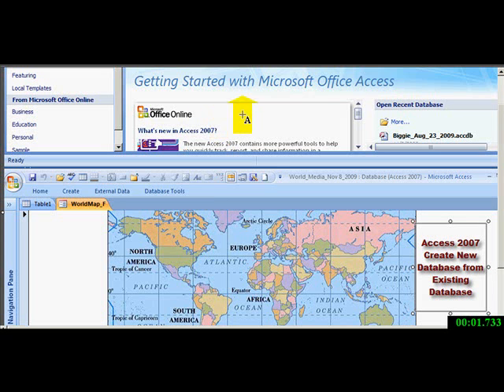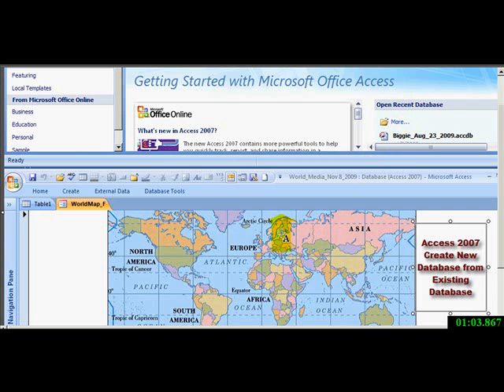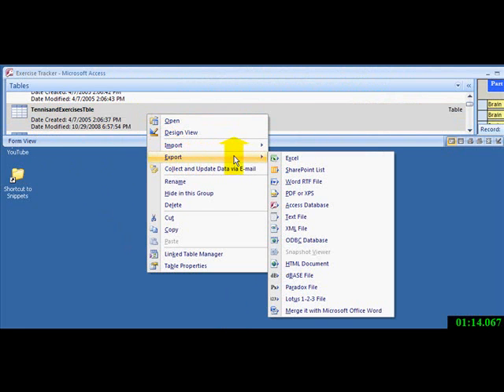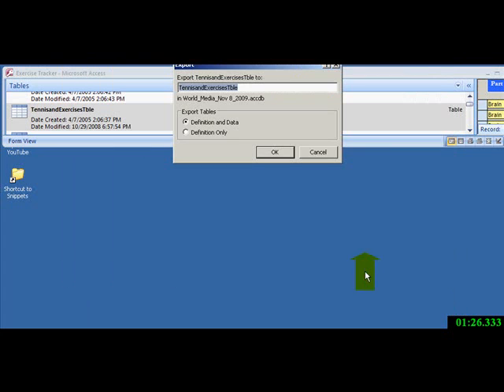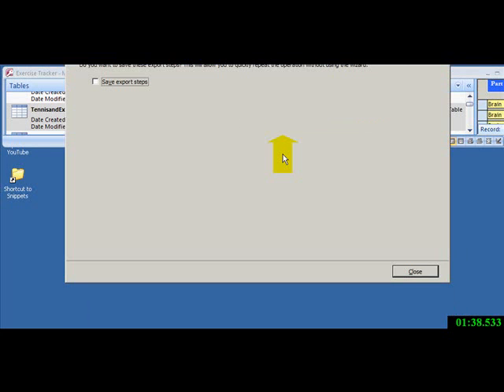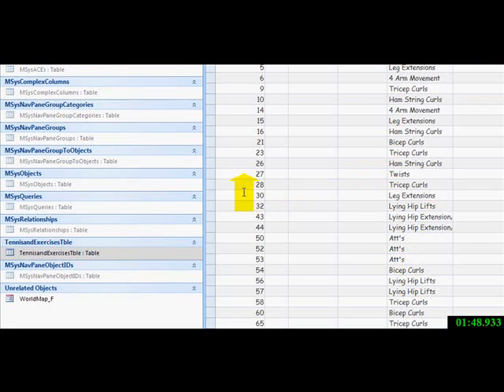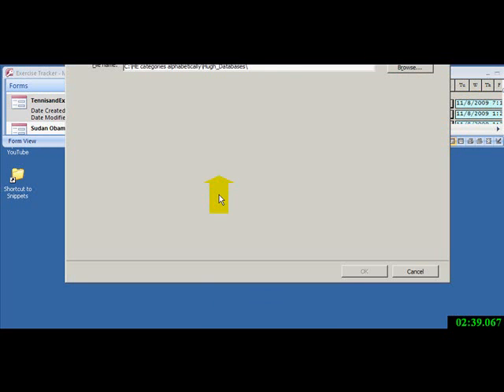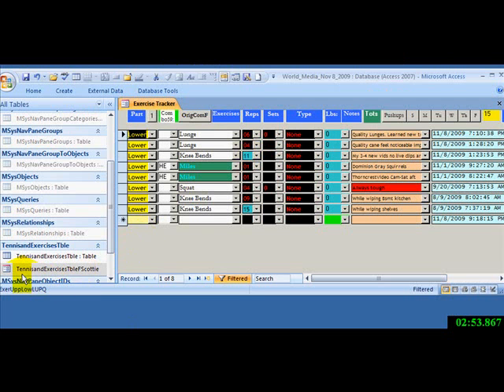Export Data Access 2007 Tables Queries Forms Macros